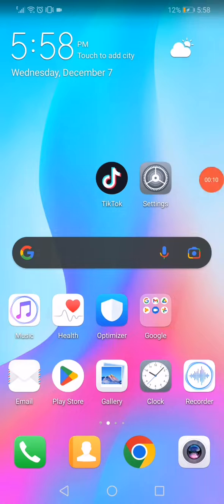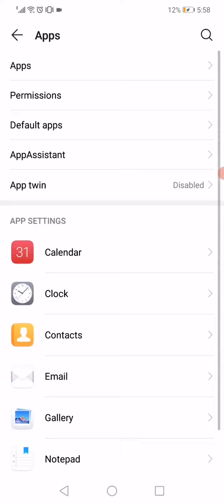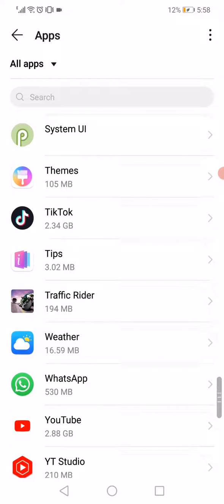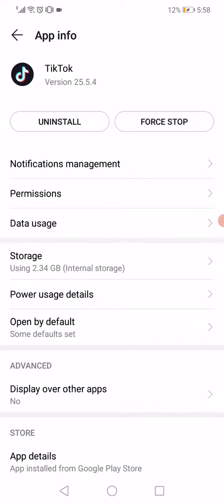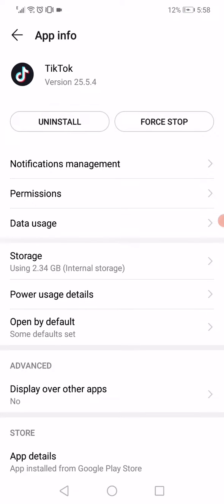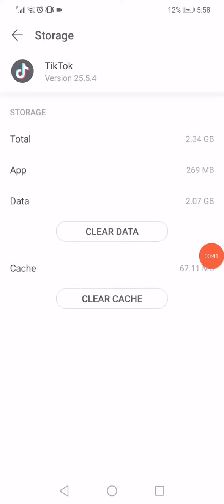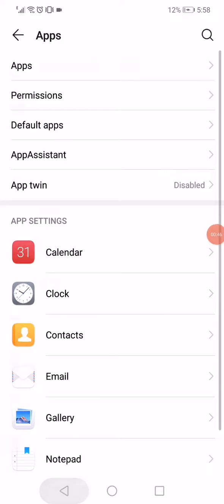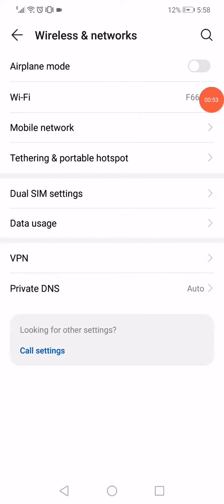How To Fix Can’t Change Profile Picture on TikTok App 2025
How To Fix Can’t Change Profile Picture on TikTok App 2023